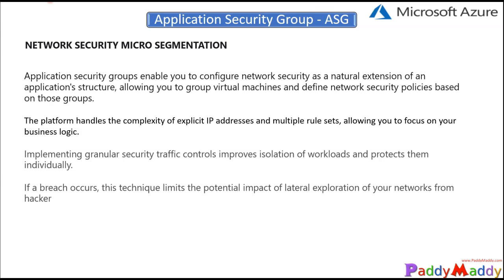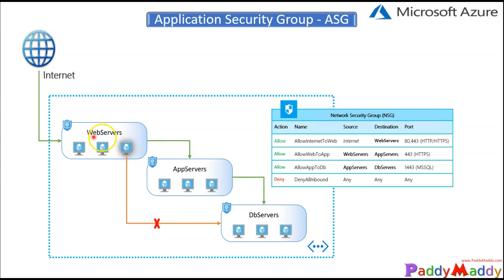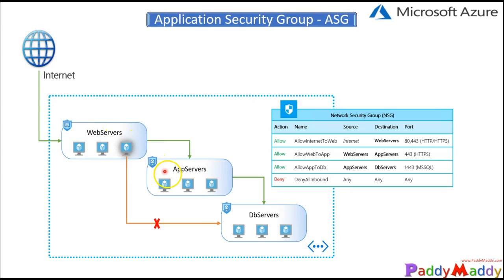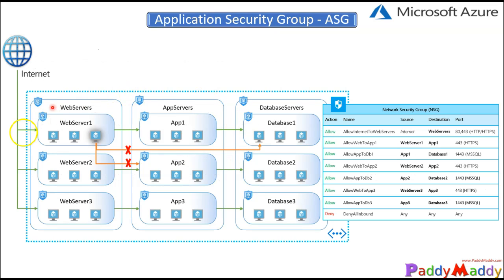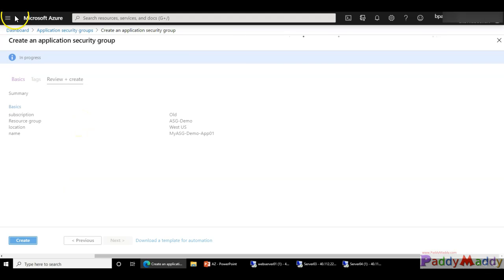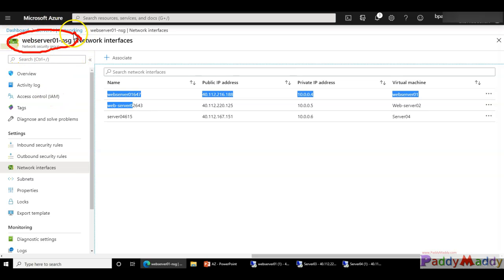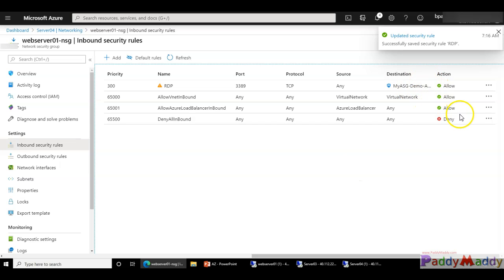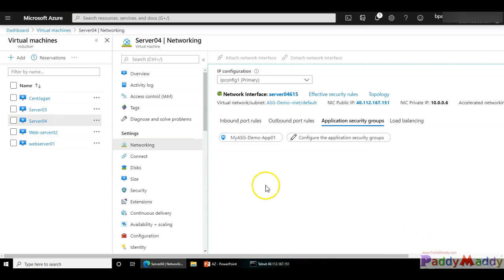Learn Azure Application Security Group explained with DEMO in 20 Mins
You can use an Azure network security group to filter network traffic to and from Azure resources in an Azure virtual network. A network security group contains security rules that allow or deny inbound network traffic to, or outbound network traffic from, several types of Azure resources. For each rule, you can specify source and destination, port, and protocol.

Application security groups enable you to configure network security as a natural extension of an application's structure, allowing you to group virtual machines and define network security policies based on those groups. You can reuse your security policy at scale without manual maintenance of explicit IP addresses. The platform handles the complexity of explicit IP addresses and multiple rule sets, allowing you to focus on your business logic.
Application security groups have the following constraints:

There are limits to the number of application security groups you can have in a subscription, as well as other limits related to application security groups.
You can specify one application security group as the source and destination in a security rule. You cannot specify multiple application security groups in the source or destination.
All network interfaces assigned to an application security group have to exist in the same virtual network that the first network interface assigned to the application security group is in. For example, if the first network interface assigned to an application security group named AsgWeb is in the virtual network named VNet1, then all subsequent network interfaces assigned to ASGWeb must exist in VNet1. You cannot add network interfaces from different virtual networks to the same application security group.
If you specify an application security group as the source and destination in a security rule, the network interfaces in both application security groups must exist in the same virtual network. For example, if AsgLogic contained network interfaces from VNet1, and AsgDb contained network interfaces from VNet2, you could not assign AsgLogic as the source and AsgDb as the destination in a rule. All network interfaces for both the source and destination application security groups need to exist in the same virtual network.
Augmented security rules
Augmented security rules simplify security definition for virtual networks, allowing you to define larger and complex network security policies, with fewer rules. You can combine multiple ports and multiple explicit IP addresses and ranges into a single, easily understood security rule. Use augmented rules in the source, destination, and port fields of a rule. To simplify maintenance of your security rule definition, combine augmented security rules with service tags or application security groups. There are limits to the number of addresses, ranges, and ports that you can specify in a rule.

Application security groups
Application security groups enable you to configure network security as a natural extension of an application's structure, allowing you to group virtual machines and define network security policies based on those groups. You can reuse your security policy at scale without manual maintenance of explicit IP addresses.